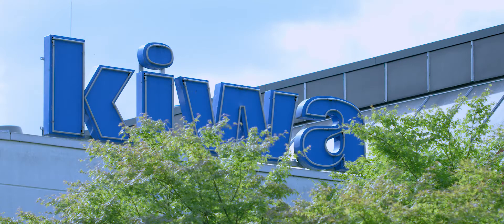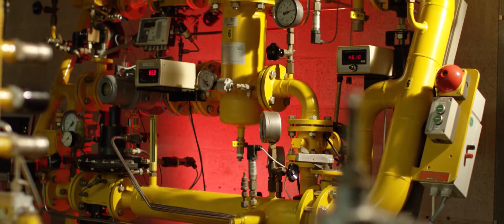We are here to help you - Kiwa Technology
Welcome to Kiwa Technology. Our company focused on the gas sector initially. Having expanded our knowledge and skills over the years, we now concentrate on developing future-oriented, sustainable energy and water solutions and infrastructures and also carry out quality evaluations on products, processes, organisations and people.